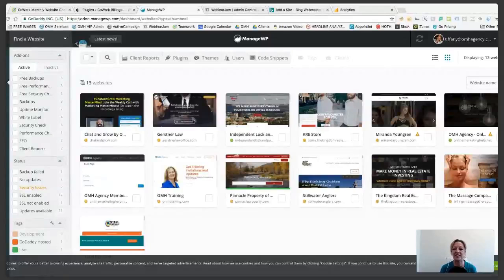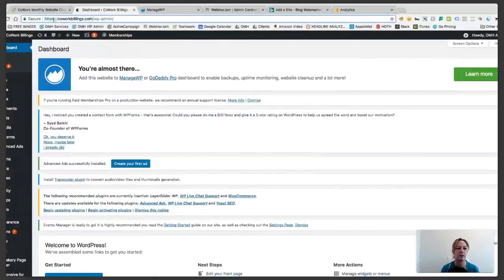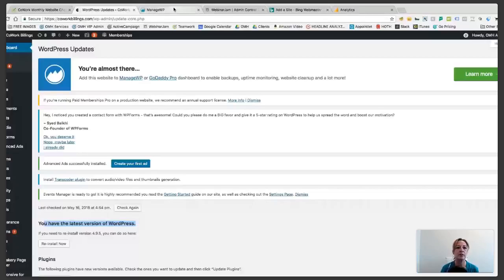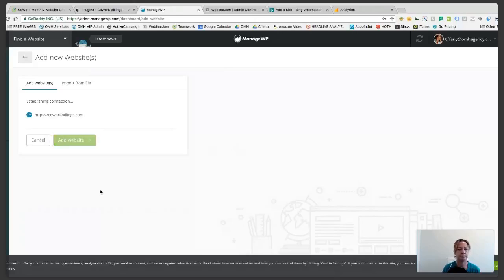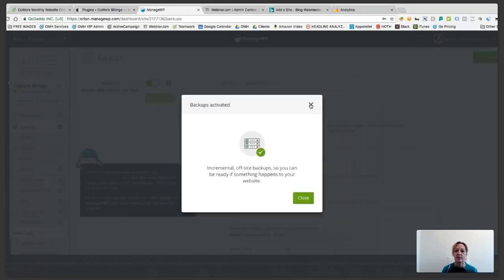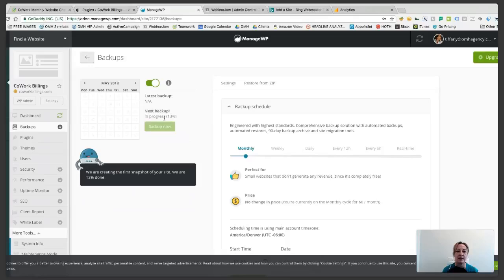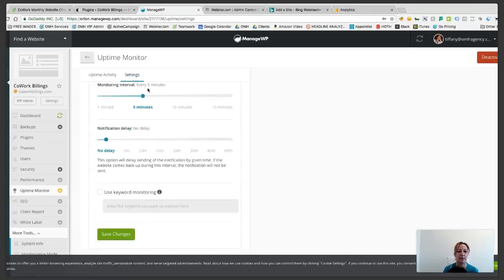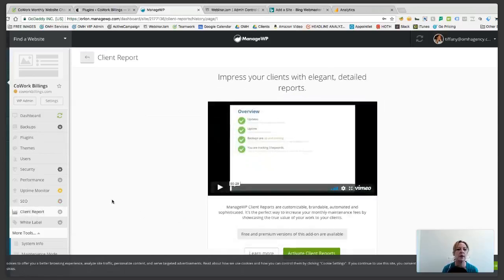How to Manage, Update, Improve, and Monitor Your Website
This is how we do it! For more details, descriptions, and downloads, check out our full blog post with this video